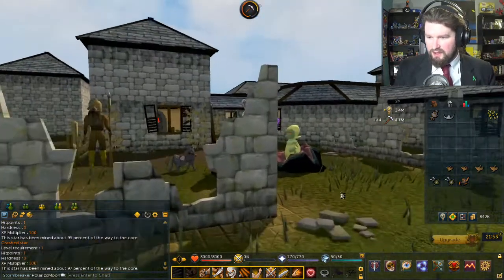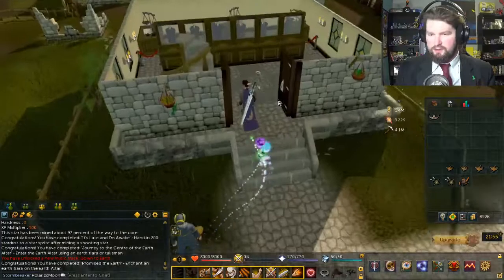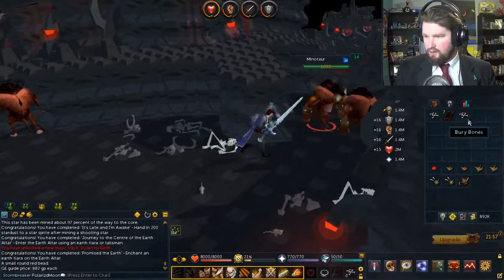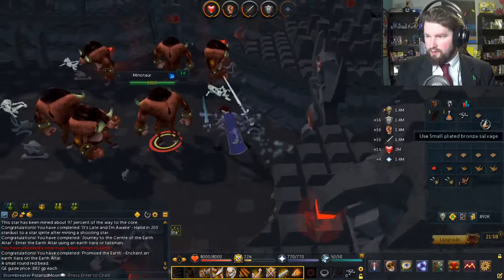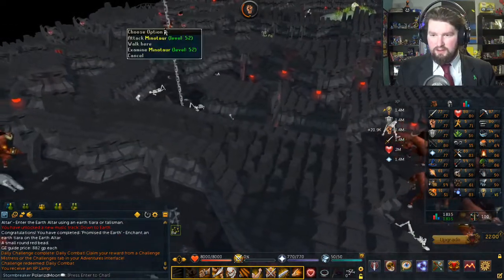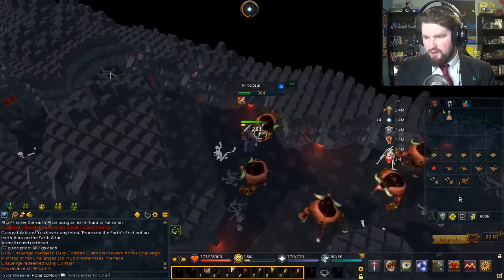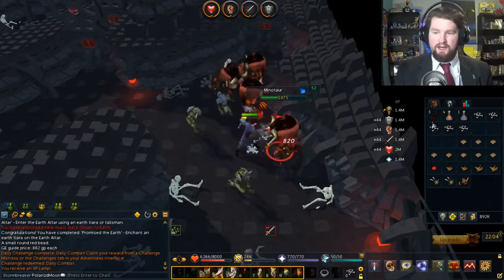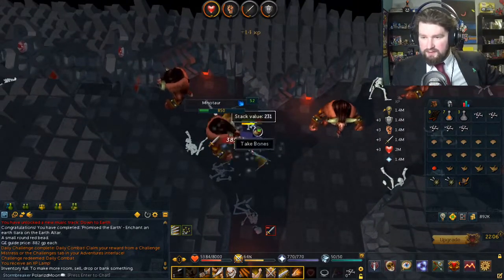FROM SPACE! - RuneScape #192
Apparently this is what little green men
look like in RuneScape, and instead of
abducting you, they give you things!